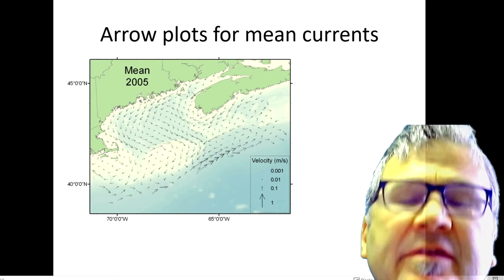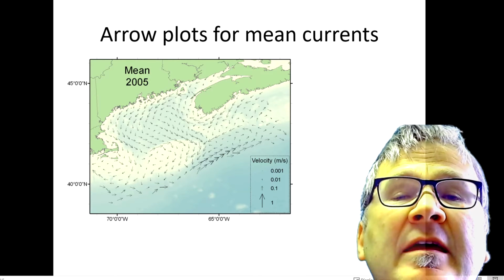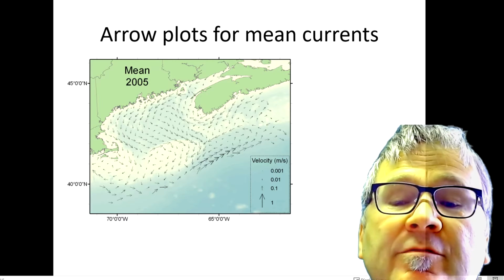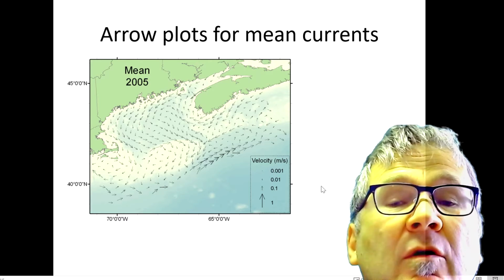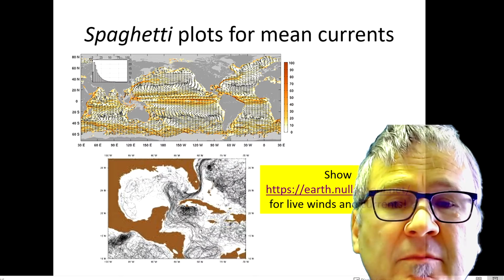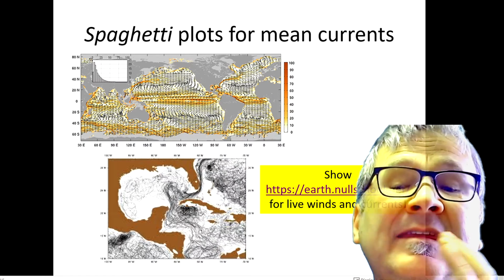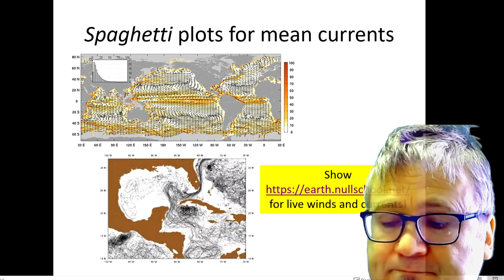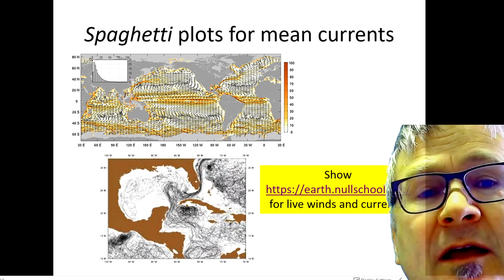Tutorial 2 Slides 13+14